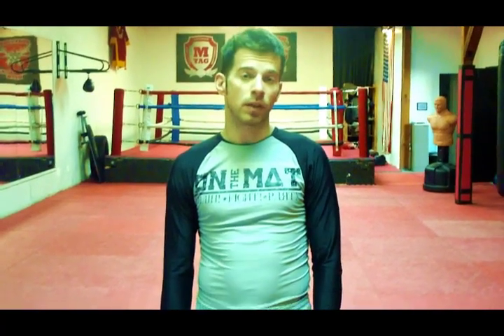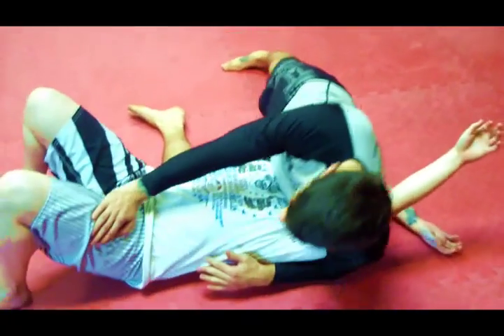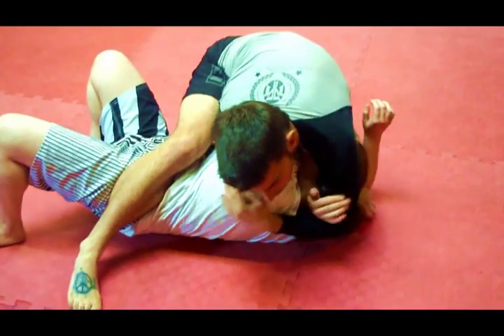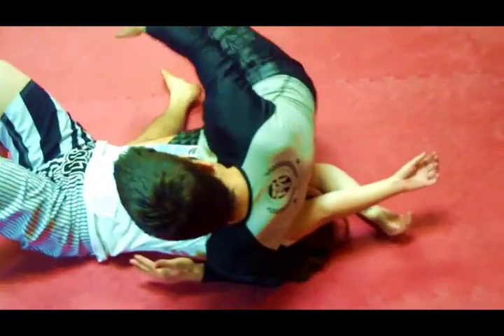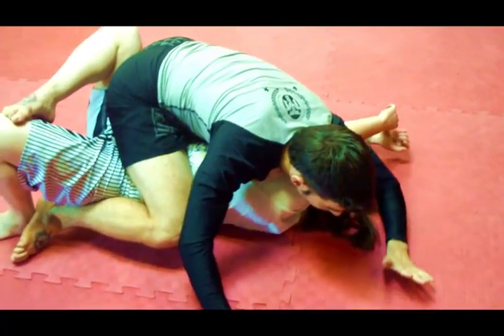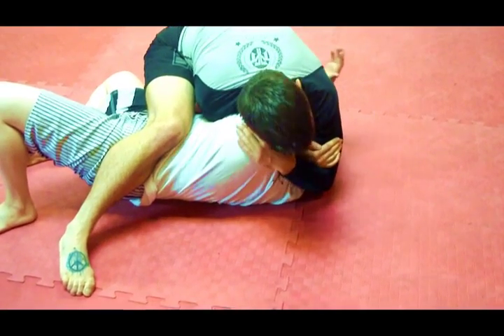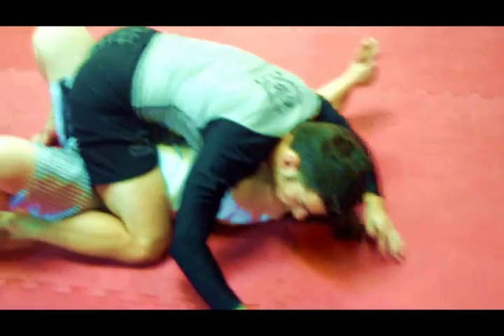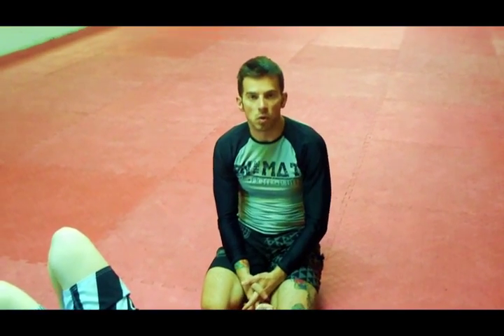Jiu-Jitsu Tips #1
Mattias Sieber 's Grappling Applications (Grap Apps): Twister Side Control to Darce Choke
Holder of 15 tournament titles Matthias is now teaching out of the Muay Thai America Gym in North Hollywood.